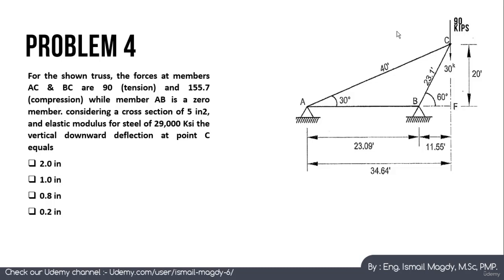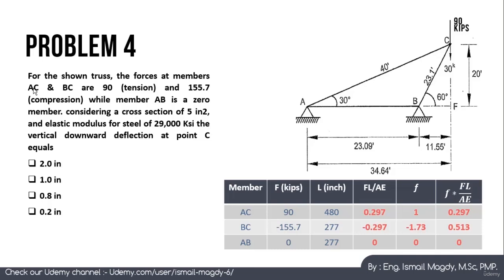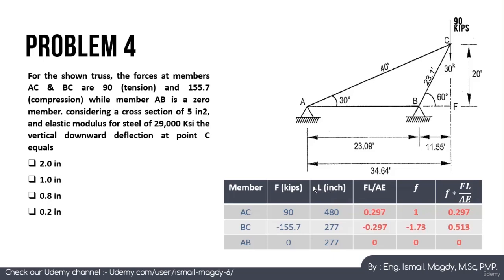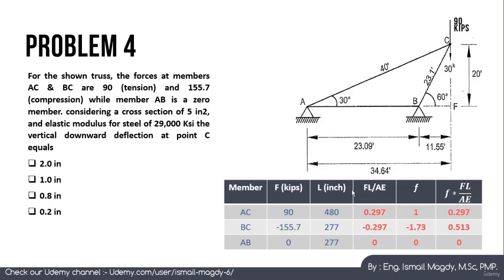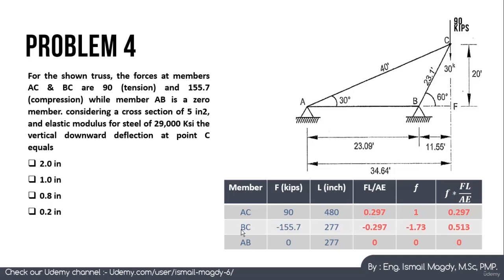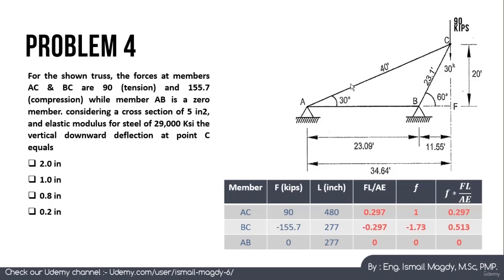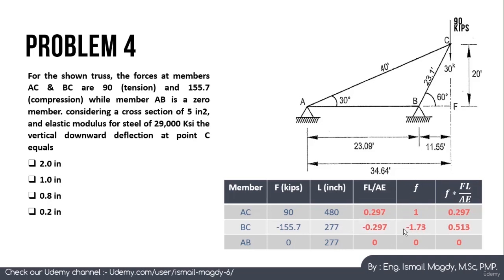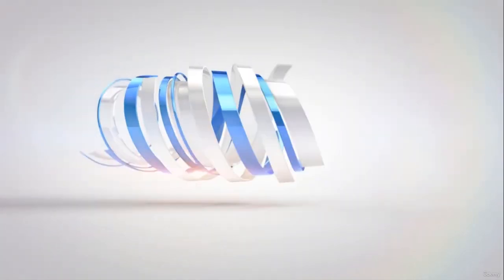Structural Analysis Exam Answers | Part 4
Welcome to Part 4 of the Structural Analysis Practice Exam Answers series!
This video continues solving real university-level and competitive-exam structural mechanics problems with clear, step-by-step explanations. High-volume keywords such as structural analysis exam, engineering exam solutions, structural mechanics problems, and civil engineering tutorials are used early to maximize search visibility and click-through.

In this session, we tackle more advanced and mixed-concept questions frequently found in midterms, finals, and engineering entrance exams. Topics include:

✔ Combined determinate/indeterminate reaction problems
✔ Multi-member truss questions with shortcut logic
✔ ILD reasoning for reaction, shear & bending
✔ BMD/SFD conceptual problems under unconventional loads
✔ Quick deflection identification techniques
✔ Exam-style “trick” questions explained clearly

Each solution includes diagrams, formulas, and reasoning so you fully understand why each answer is correct. Perfect for civil engineering students, diploma learners, and anyone preparing for structural engineering assessments.

By the end of this part, you will have stronger exam confidence and deeper conceptual clarity.

⏱️ TIMESTAMPS

00:00 – Introduction
00:42 – How Part 4 builds on earlier parts
02:00 – Question 16: Mixed reaction logic
04:30 – Question 17: Truss member force exam trick
07:10 – Question 18: ILD reasoning (advanced)
10:00 – Question 19: Weird loading BMD question
12:55 – Question 20: Deflection shortcut evaluation
15:30 – Common exam traps & how to avoid them
17:10 – Summary & preview for Part 5